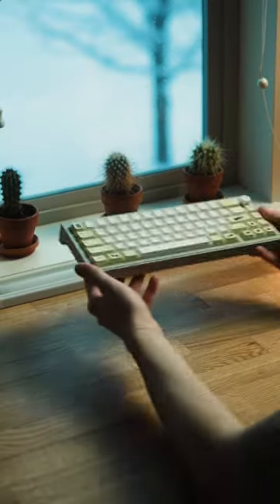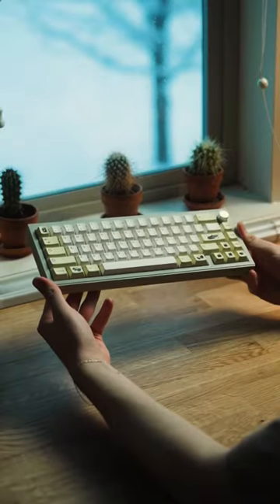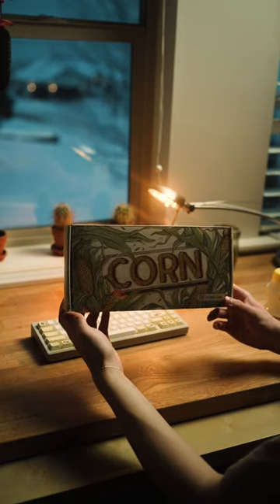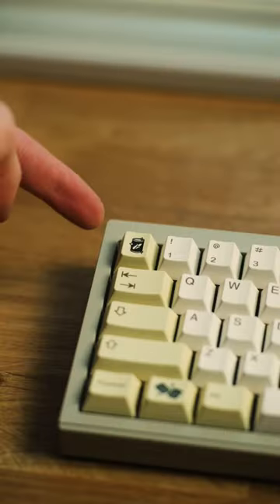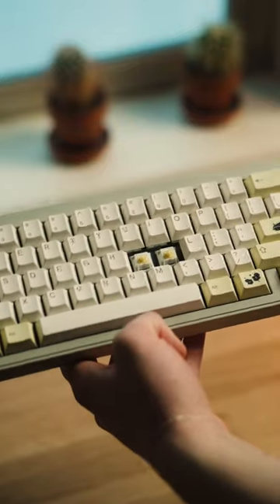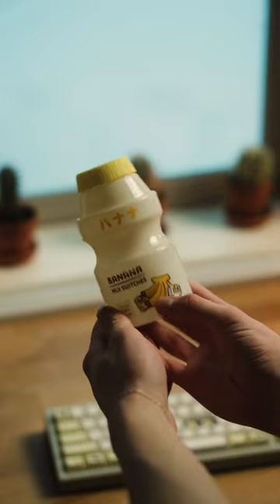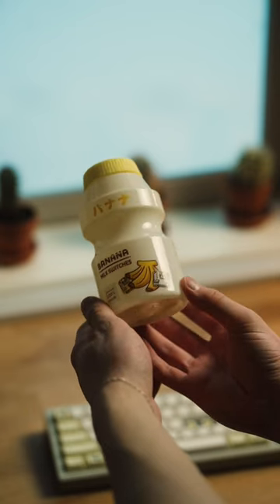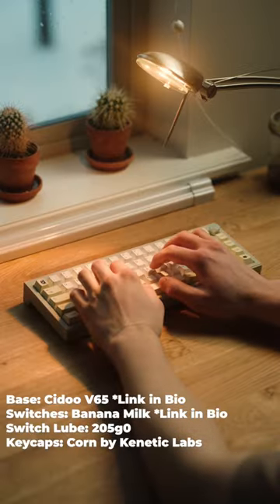Poppy sounding corn keyboard